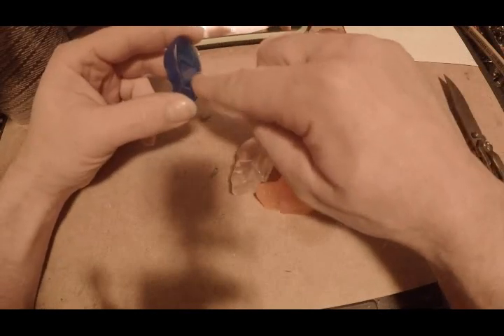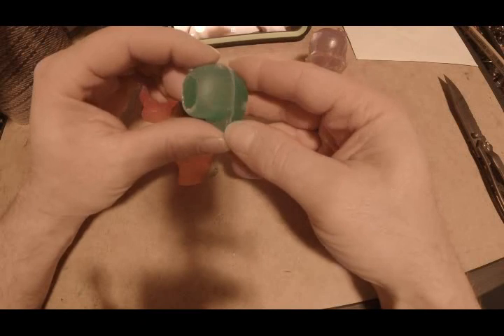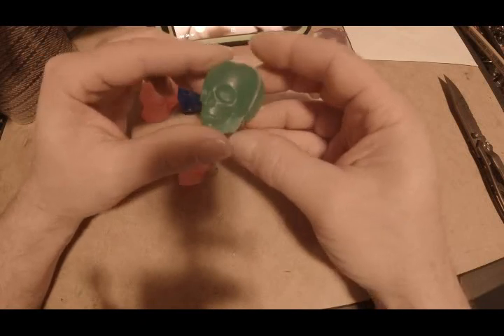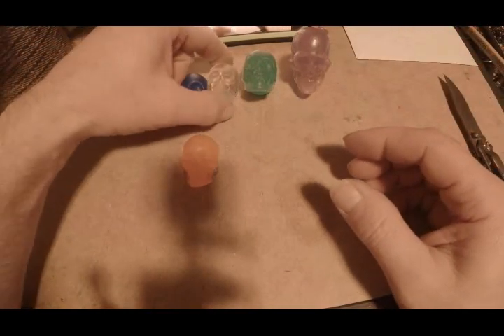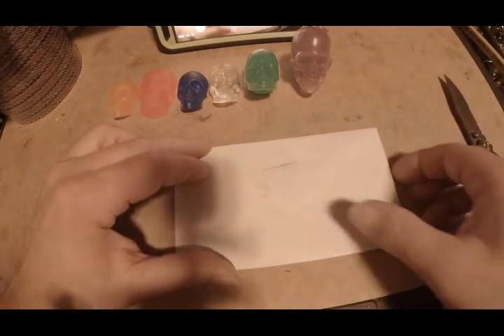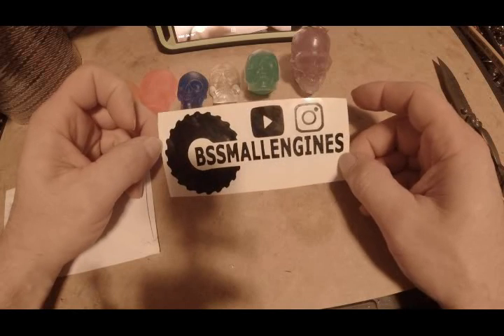smallenginenation Mail call from CaptianJerk & BSSmallEngines